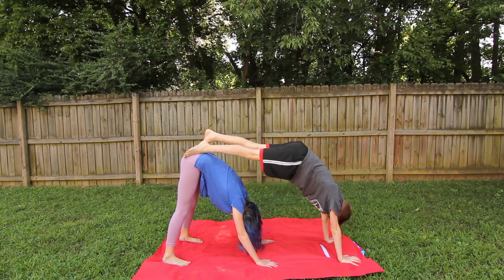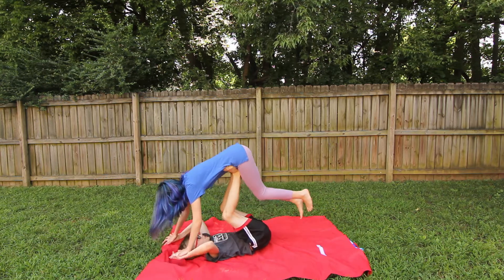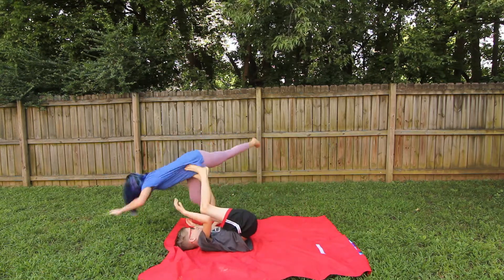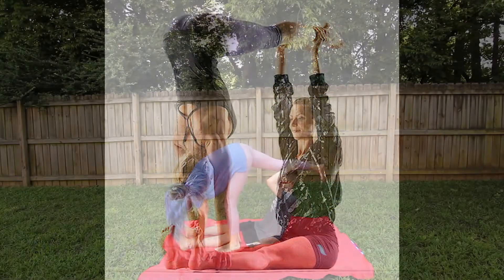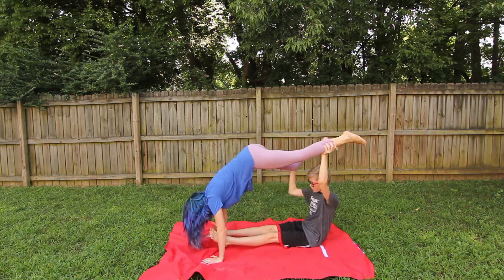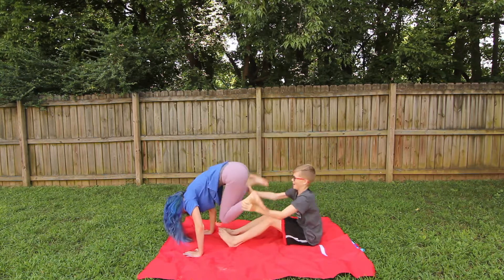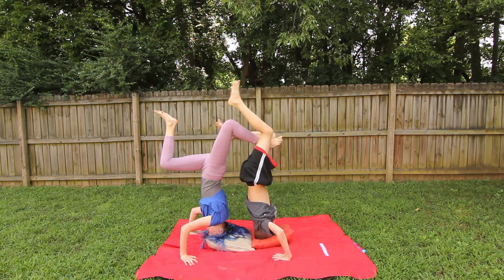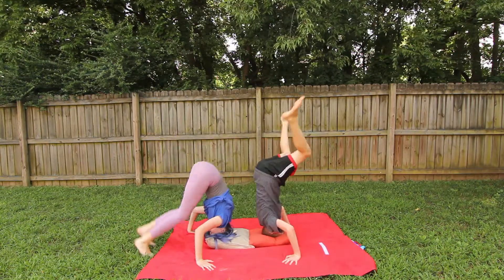Crazy Yoga Challenge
In this video Jet and I attempt the "Yoga Challenge".  I also get ice water poured on my head because my last video got more than 50 views in 1 week.